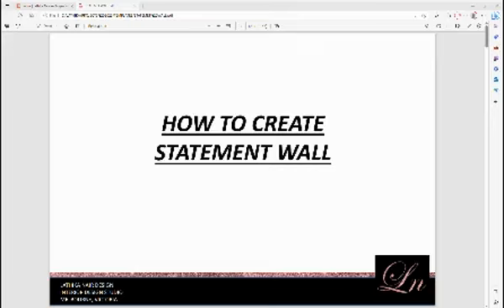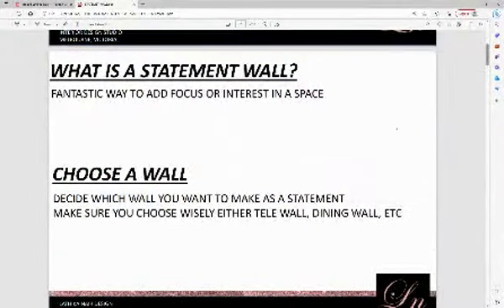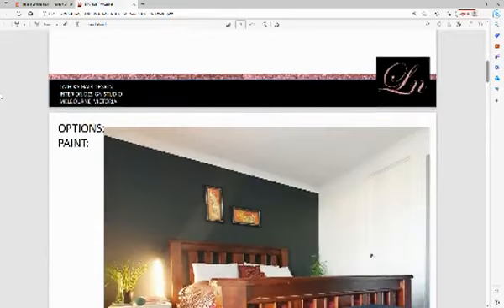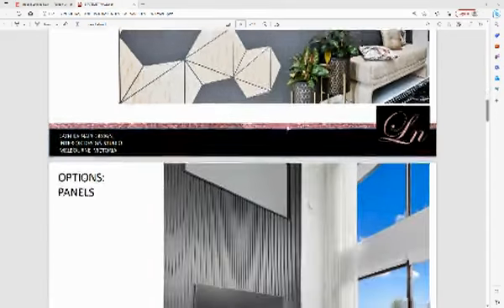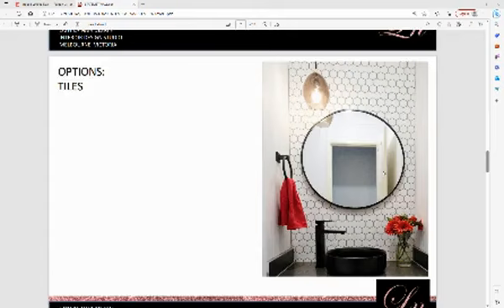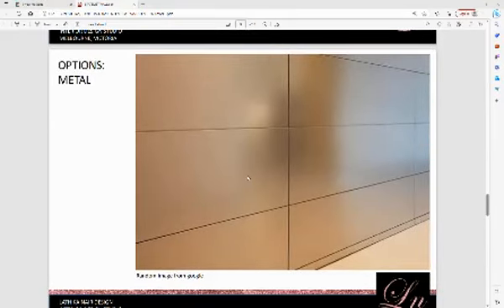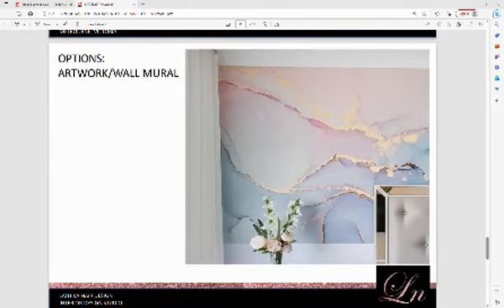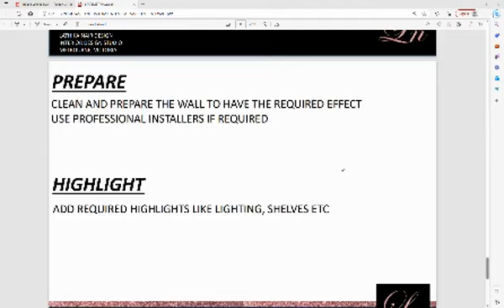HOW TO CREATE STATEMENT WALLS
Interested about Statement walls, please check this video for more!
Meanwhile please feel free to check my to check out the different services we have to offer.